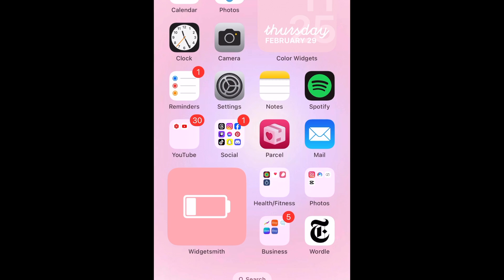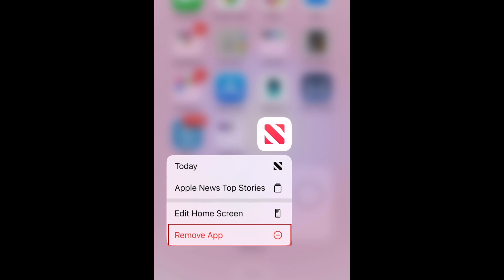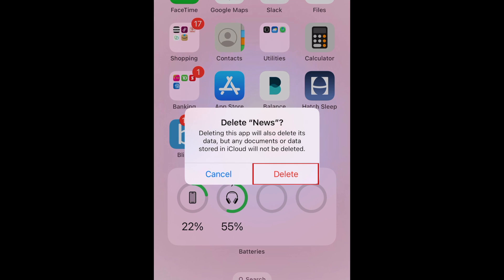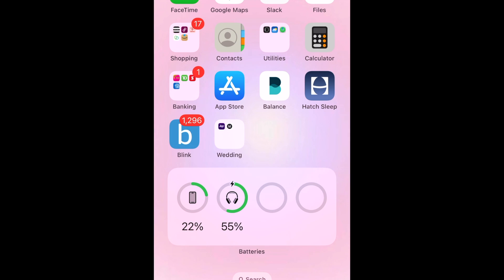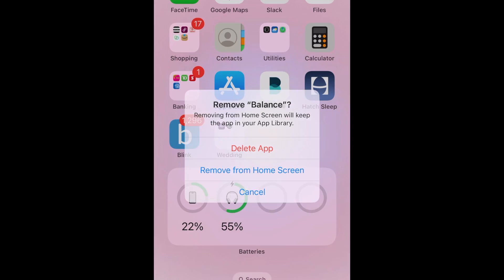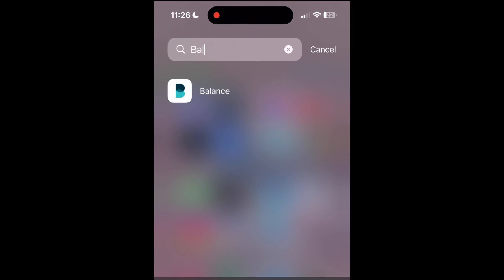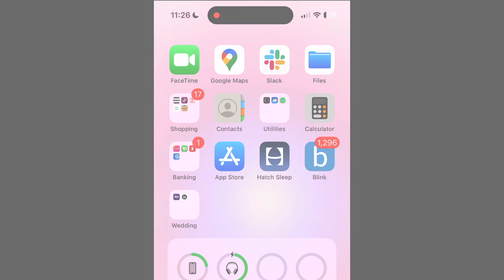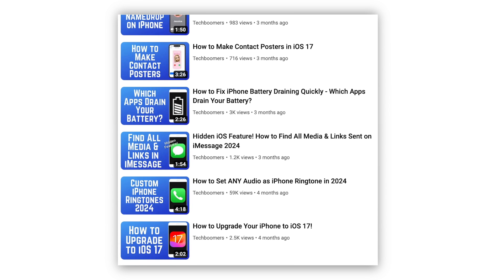How to Uninstall & Delete Apps on iPhone (Full Guide)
Want to delete an app from your iPhone but not sure how? Watch this video to learn how to remove apps from your home screen, and how to fully delete an app from your iPhone.

To delete apps on iPhone, hold down the icon for the app you want to remove on your home screen. Then select Remove app. To fully delete the app and its data from your iPhone, select Delete App. Then tap Delete to confirm. If you’d like to remove the app from your home screen but still want to keep the app on your device, select Remove from Home Screen. When you remove an app from your home screen, you can still access the app by swiping to the rightmost page of your home screen to get to your app library. After you delete an app, you can always re-download it later from the app store if you change your mind.